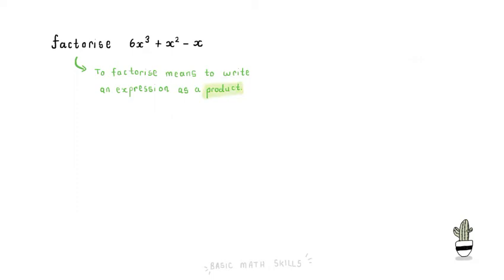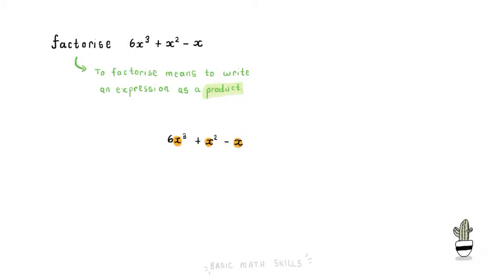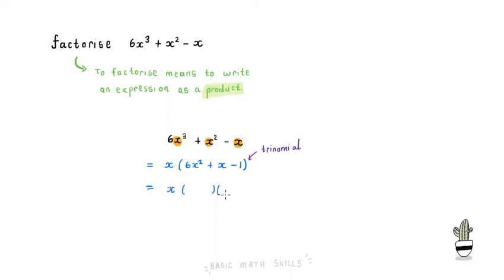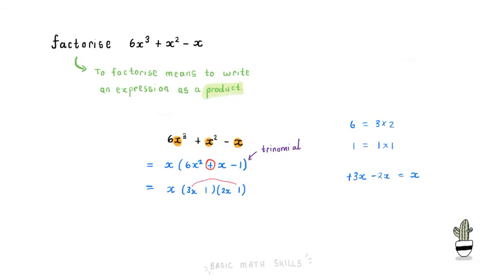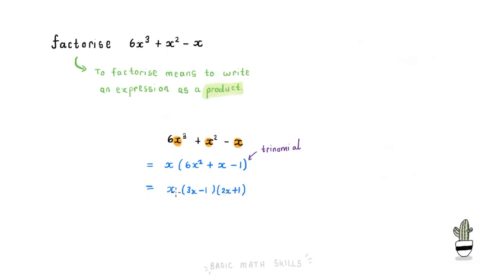Grade 11/12 Basic Maths Skills Factorising (DBE Maths/ CAPS) | NTE